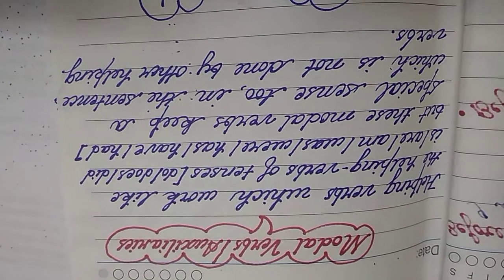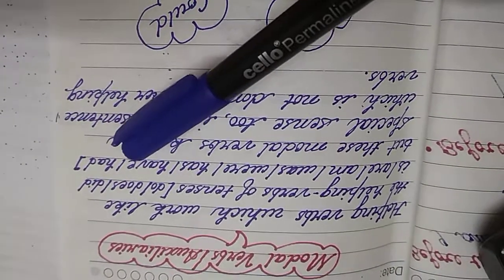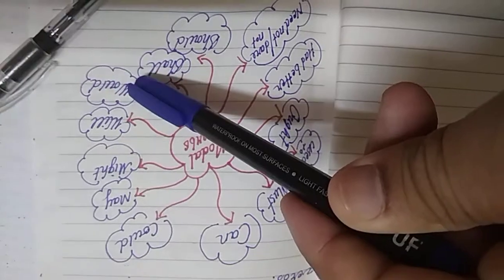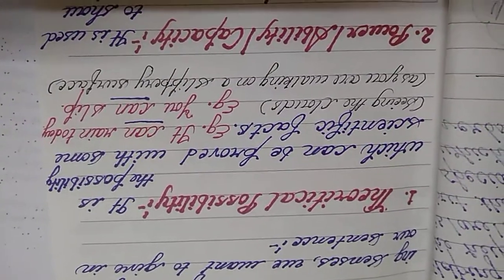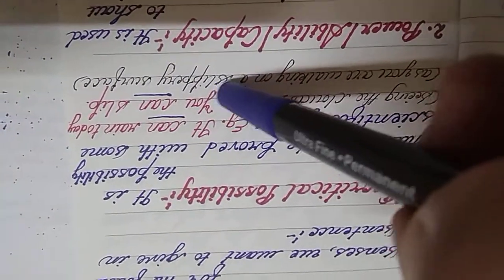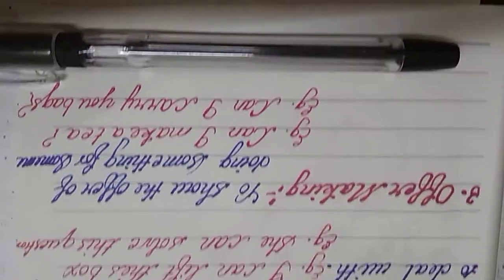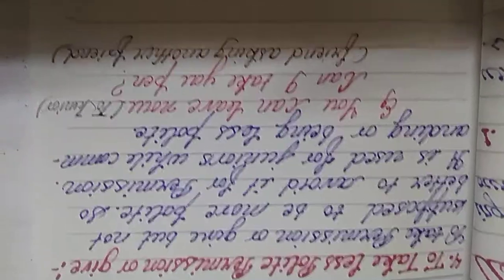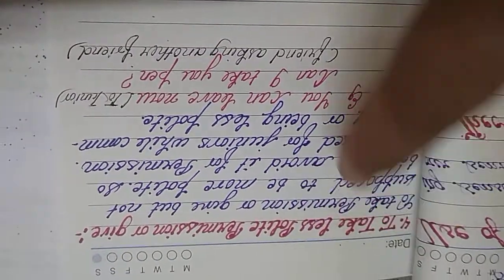Modal verbs and special use of CAN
We are going to learn about modal verbs one by one. The vedio contains the basic use of CAN.